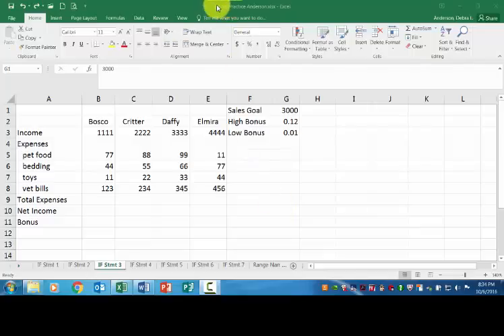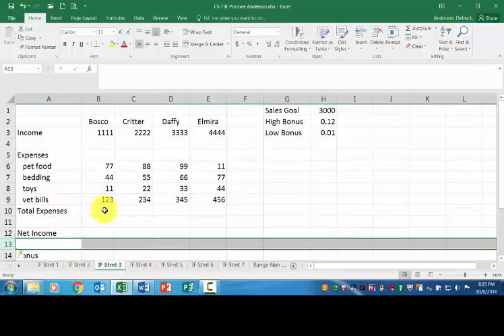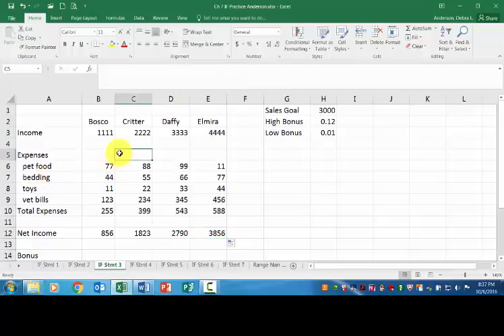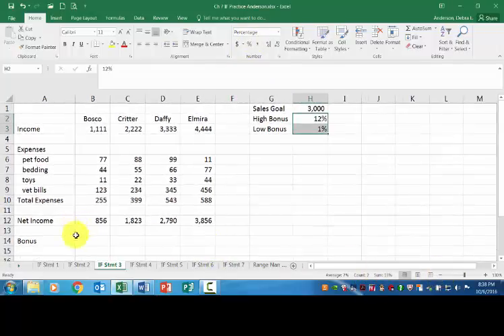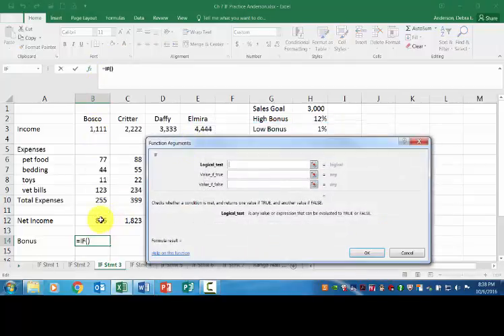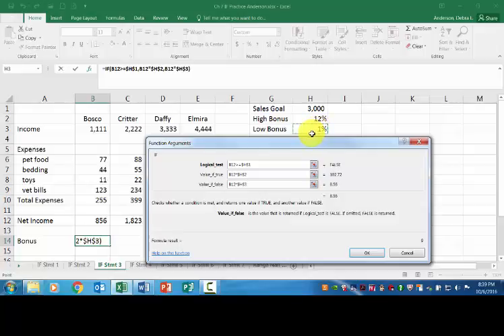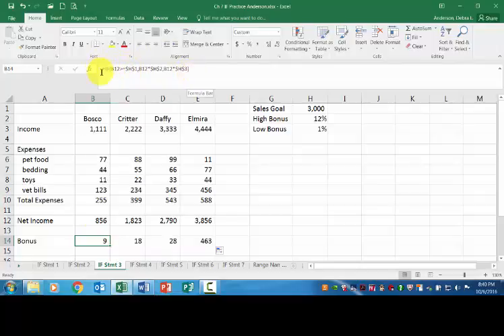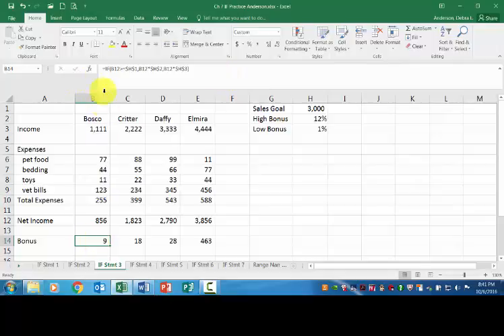Ch 7 IF Stmt 3